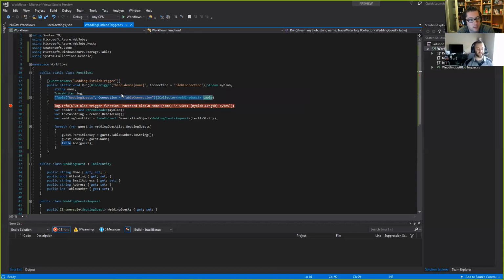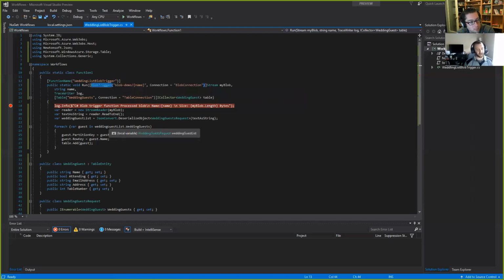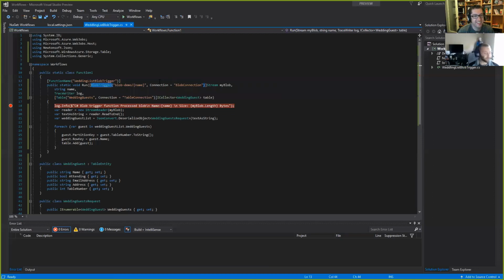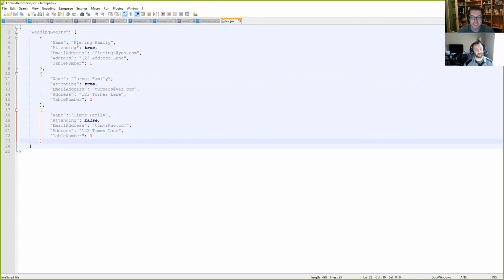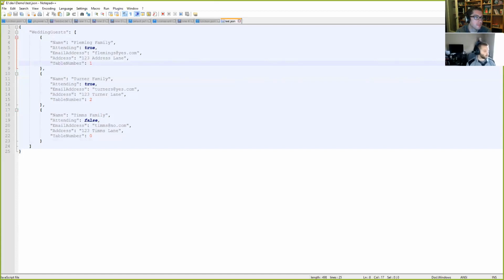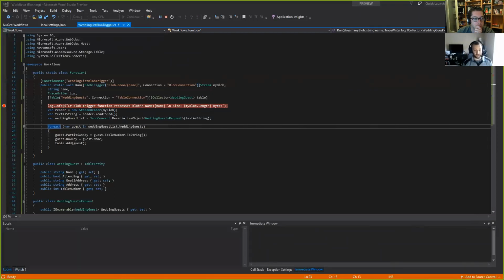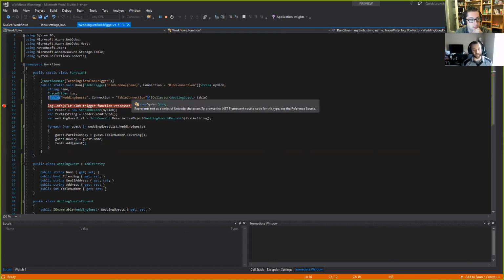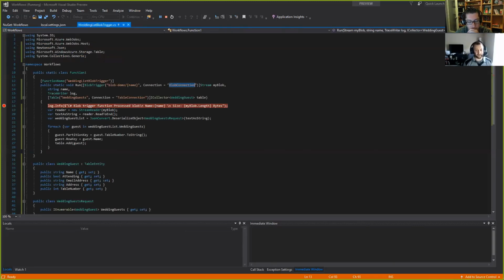Function Junction Ep9: Output Bindings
Different Azure services can be coupled together using functions as the glue. In this episode, we'll talk about how to couple together blob storage and table storage.